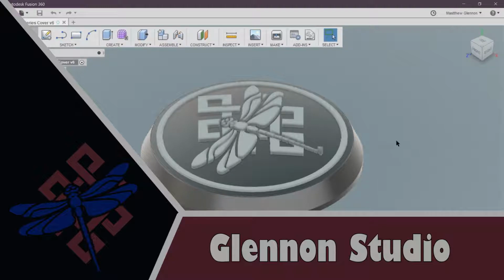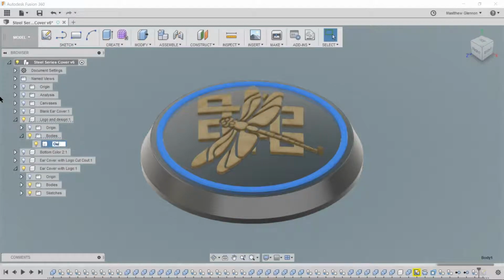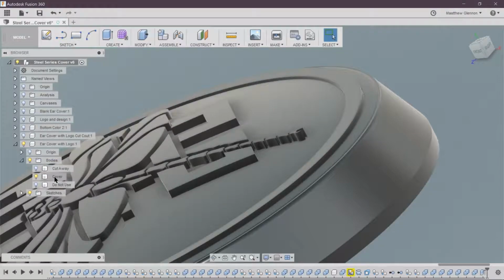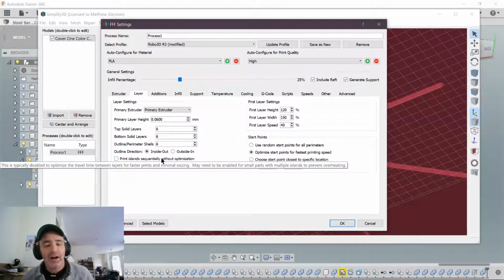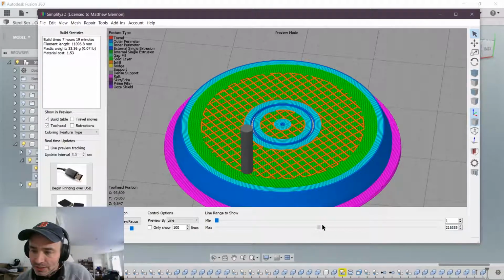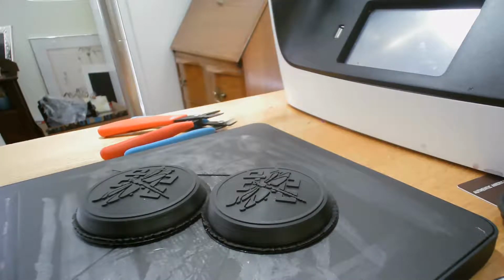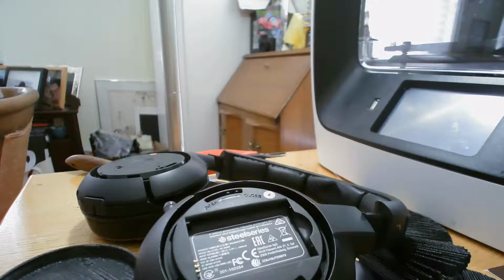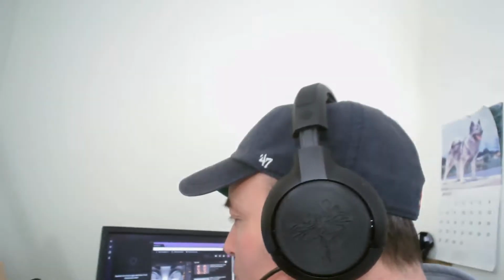Custome Covers for the Steelseries 840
Working on the Final parts to the cover.  I'm combining the logo onto the covers and getting it ready to print.

I only have the painting to complete this projects.